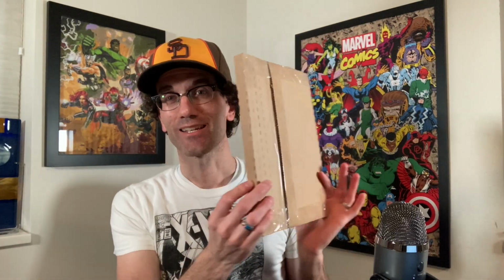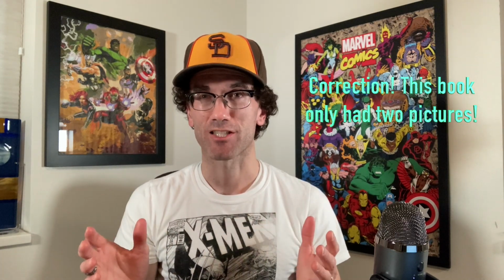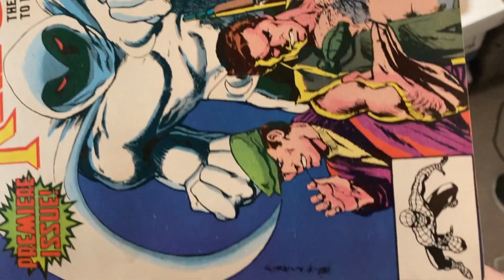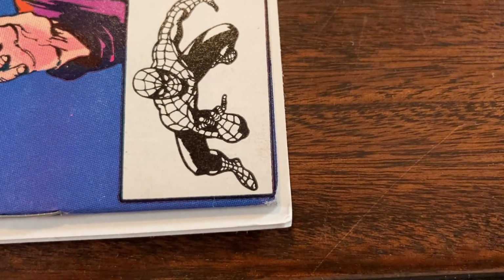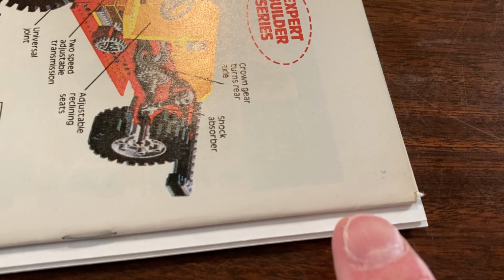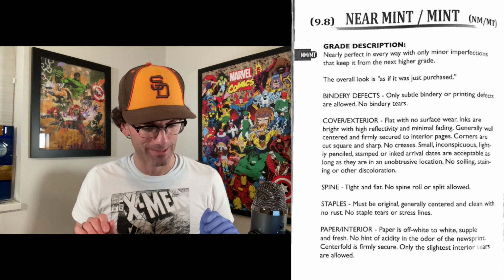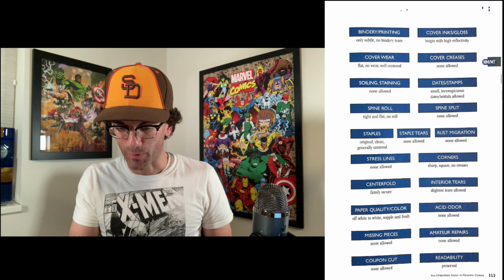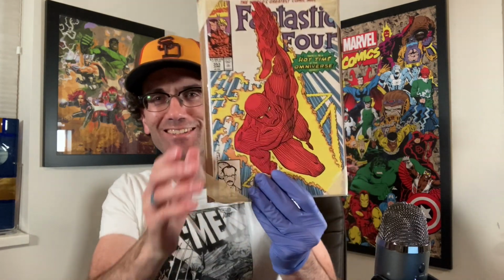RAW Moon Knight 1 and Fantastic Four 353 (Mobius M. Mobius) Unboxing and Grading!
Hey True Believers! Today we are going to carefully take a look at recently received raw copies of Moon Knight 1 (1980) and Fantastic Four 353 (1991)! We are going to assess and determine their grade!